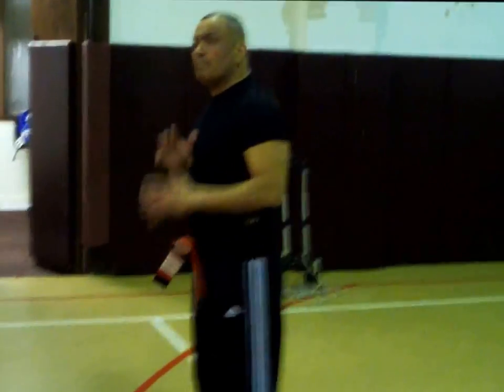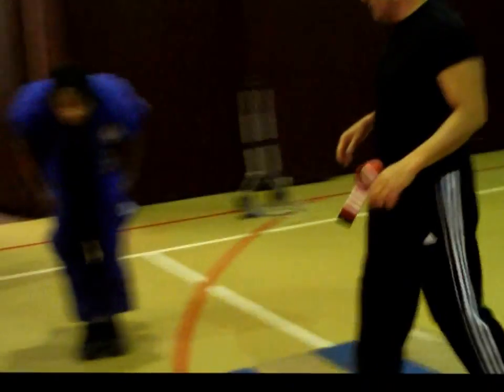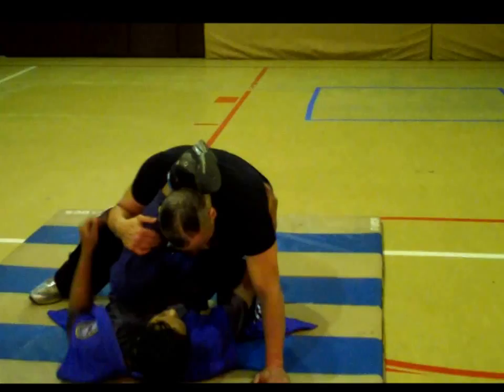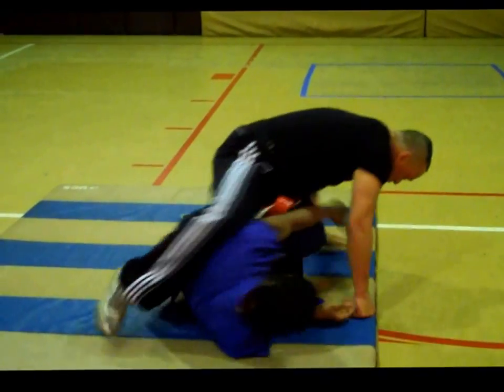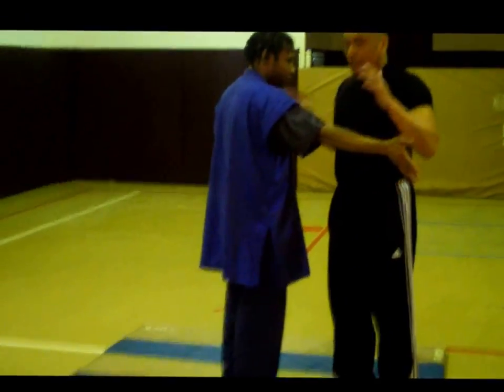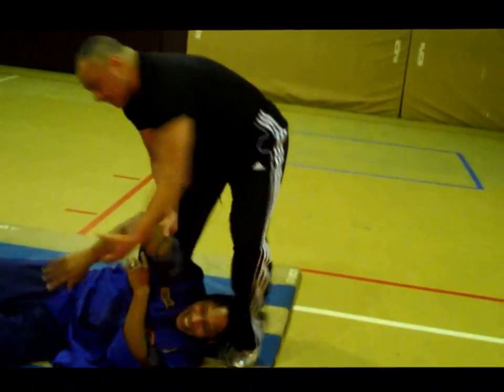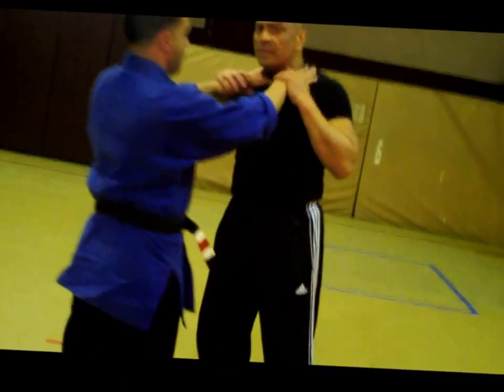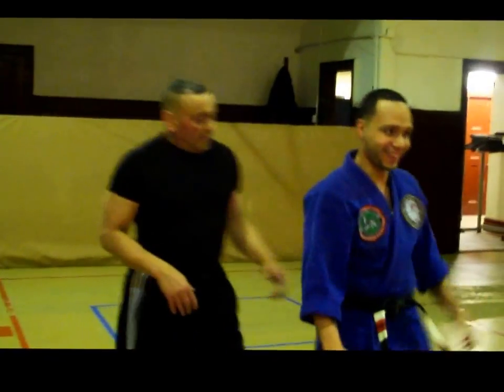Jiujitsu Atemi Waza by GM Irving Soto Power House Of Techniques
Atemi strikes are aimed at key areas of the body: nerve endings, arteries running close to bone, organs, sensitive and vulnerable joints like elbows and knees. These strikes can be made with virtually any part of the body, open hand, fist, fingers, elbow, toes, heel, knee, even your head - all are viable tools for attacking an aggressor's key atemi points.

Atemi was developed in Asia thousands of years ago. In China it became known as dim mak, (death touch) while the Japanese, called it Atemi; a system of strikes and painful joint holds aimed at one of the central nervous system's 365 "pressure points." Paradoxically many of these points are also used in the healing art of acupuncture, which began its development at about the same time.

For many years it remained exclusively in China but as Chinese and Japanese cultures intermingled, the art migrated to Japan. The early masters spent many hours researching human anatomy in their quest for atemi perfection. They toiled over anatomical charts and experimented on prisoners of war and criminals. They immersed themselves totally in this learning, committing to memory their secret knowledge, refining it as they progressed and keeping the secrets of Atemi within the confines of their immediate families or clans.

During the 15th century, the samurai warriors began to assimilate Atemi strikes into their systems of battlefield unarmed combat - the martial arts. Atemi strikes gave them several advantages: Atemi strikes require no flamboyant stances, no flashy movement, they are direct and decisive. The samurai could employ a fatal blow quickly to end a life threatening confrontation or a use a quick disabling strike that would render the opponent helpless but alive for interrogation. - minimum power, little effort and maximum effect.

Various modern jujitsu, karate and ninjitsu systems employ atemi strikes however, very few people have a complete understanding of the original art. The true masters were very selective about the students with whom they shared this knowledge.

Today's Atemi masters number in tens rather than hundreds. It's said that in their prime, the old masters could administer an atemi strike without touching the body, a channelling of focused chi at one of the victim's vulnerable pressure points was enough. In some instances once struck, the victim felt nothing and then fell down dead several days later. Such is the stuff of legend...or is it?

There are a limited number of pressure point Atemi specialists who claim to possess this skill, and many others who have witnessed their 'untouched' knockouts. It may be truth, myth or an assault on our imaginations.

One thing is certain though, in the hands of a skilful practitioner, Atemi strikes can paralyse, maim or kill.